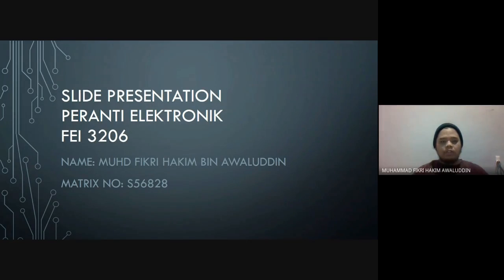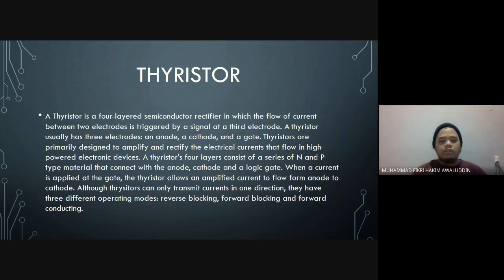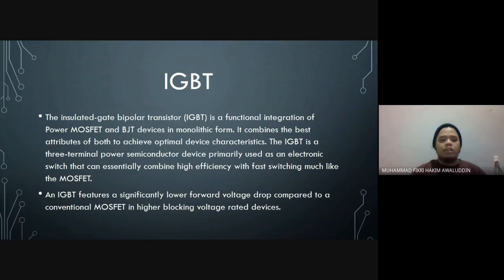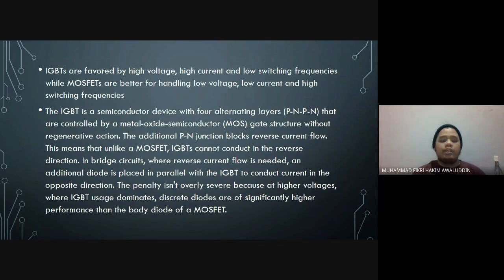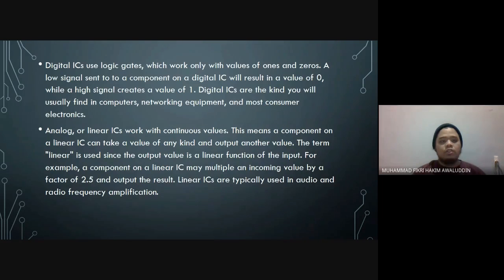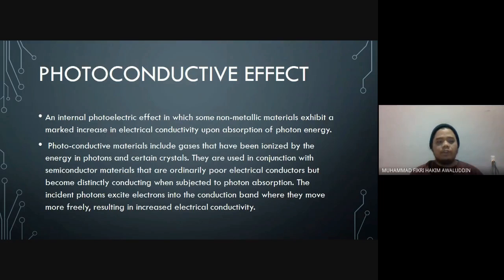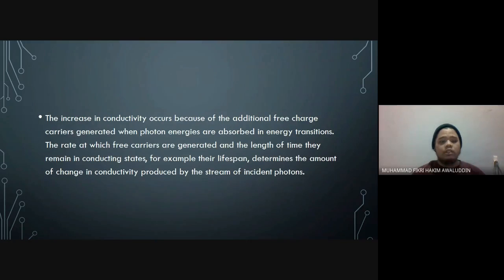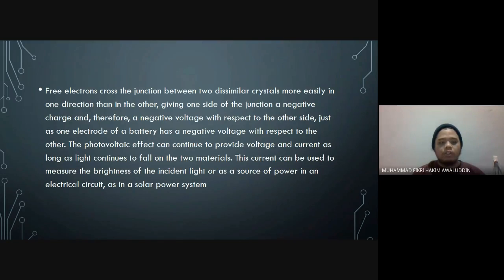FIKRI HAKIM (S56828) Presentation Topic 2 and 3